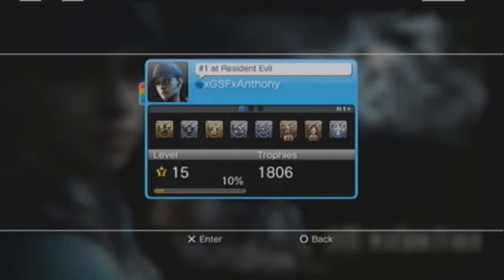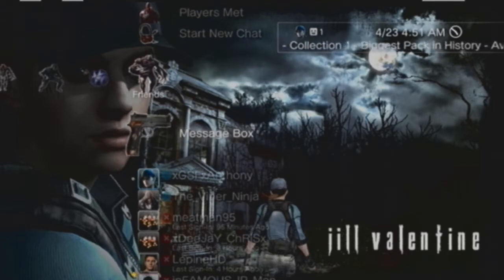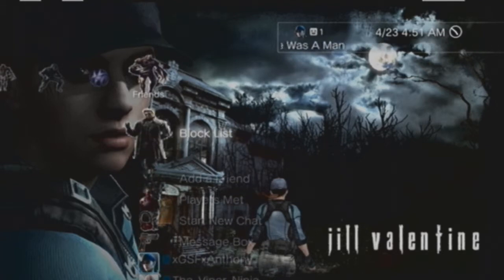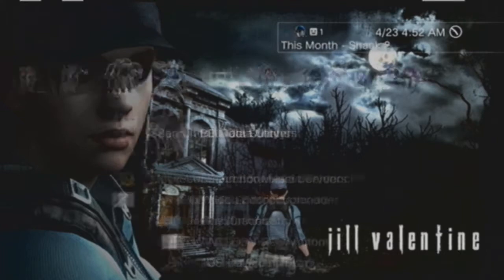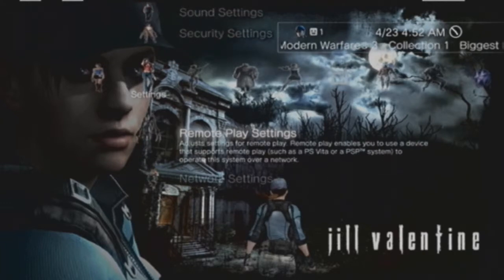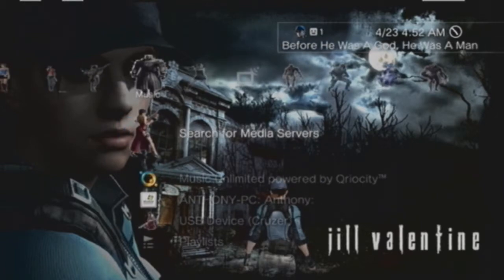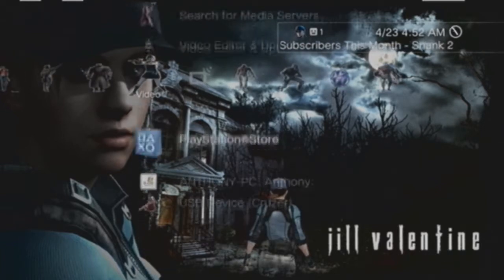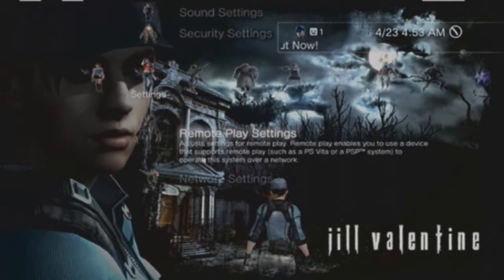Custom Resident Evil Playstation 3 Theme 2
A theme I created for the Playstation 3.

If this video gets 10 likes ill add a download for the theme!!

Anthony PSN ID - xGSFxAnthony